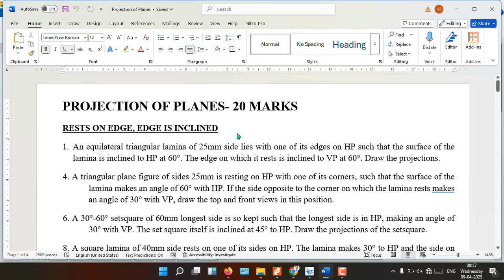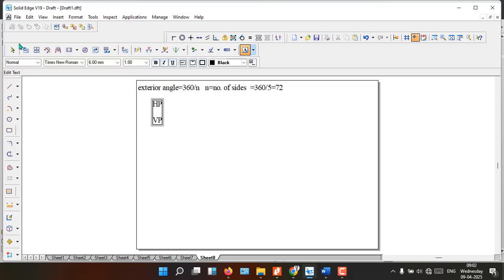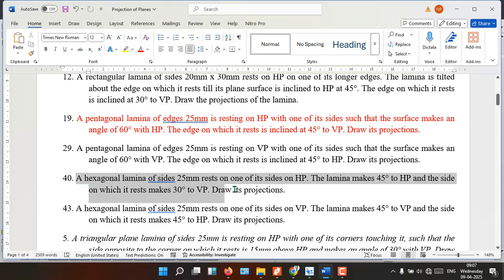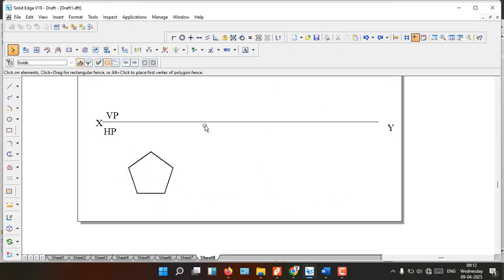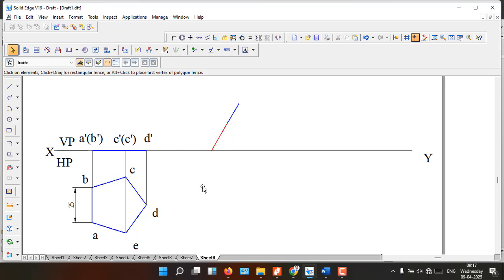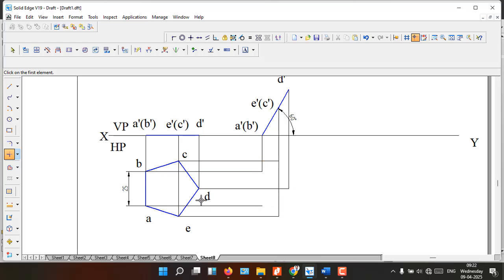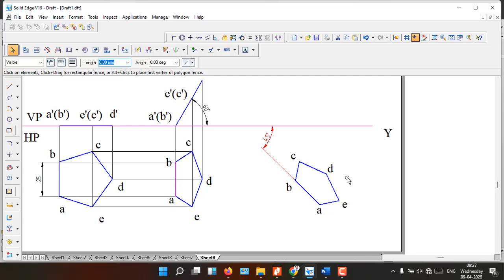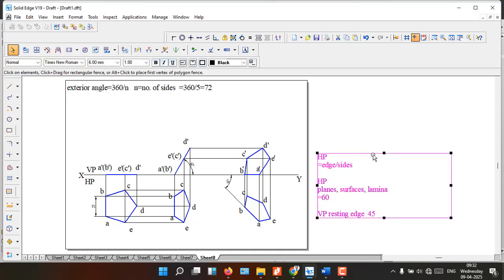Pentagonal lamina resting on one its edge and the resting edge inclined to VP in third position.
prob. 19 A pentagonal lamina of edges 25mm is resting on HP with one of its sides such that the surface makes an angle of 60° with HP. The edge on which it rests is inclined at 45° to VP. Draw its projections.